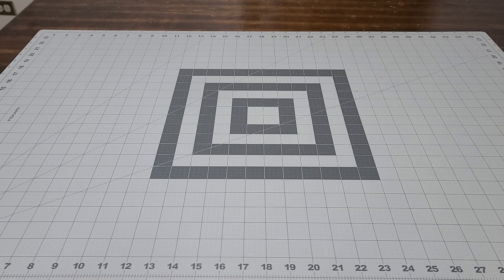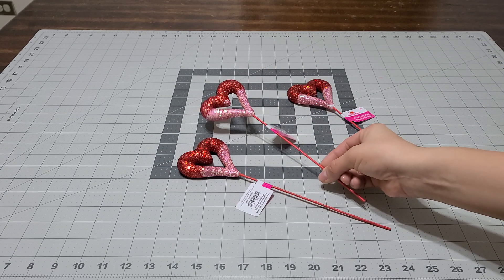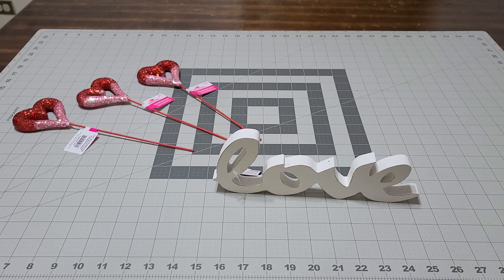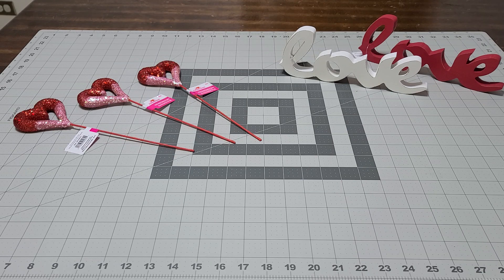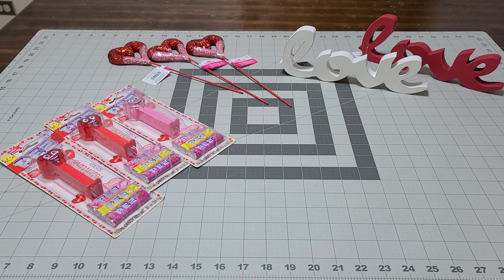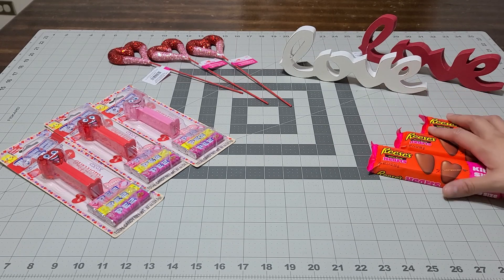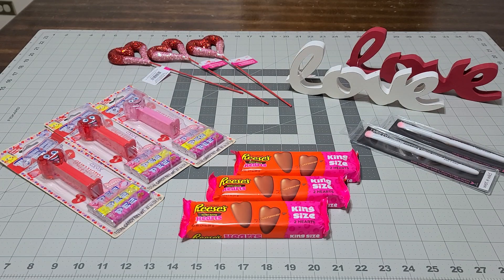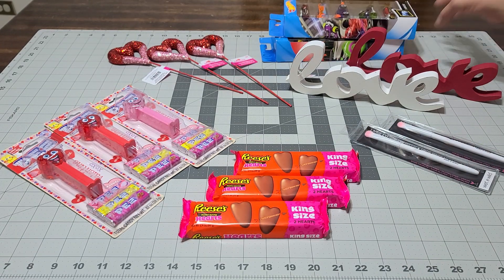haul #2021 walmart Valentine's at Wal-Mart Haul 2021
Valentine's at Wal-Mart Haul 2021